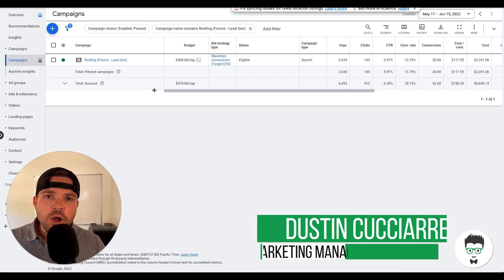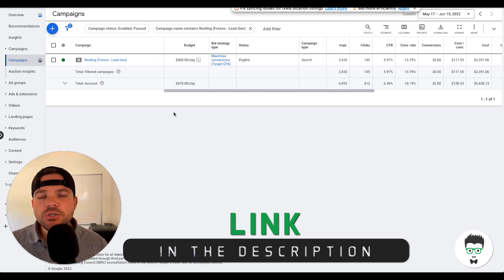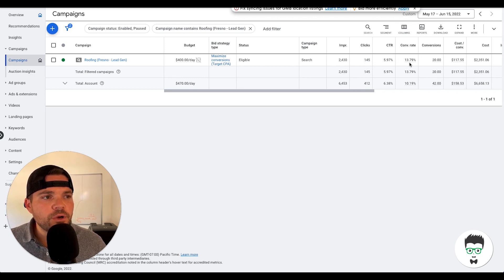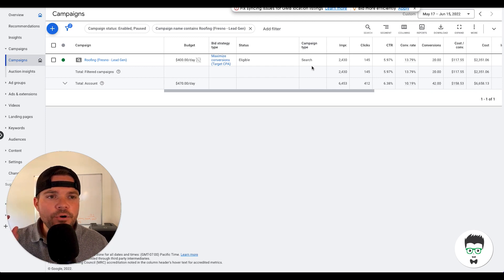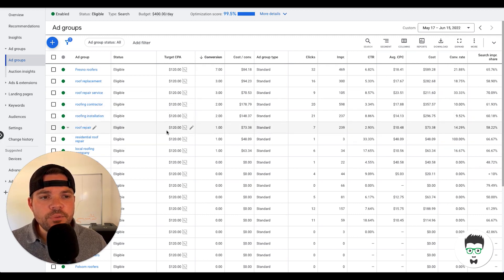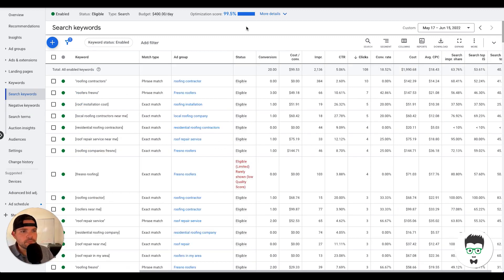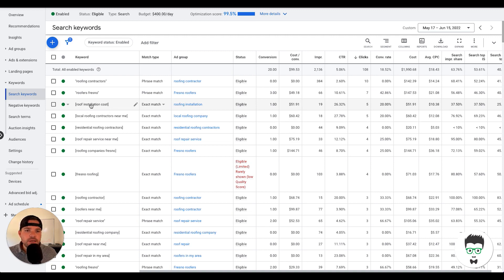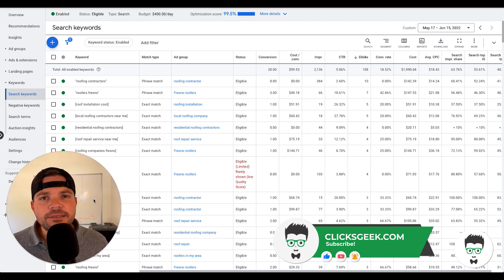Roofing Company Marketing Campaign | Roofer Leads With Google Ads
How to Get More Leads for Your Roofing Company Using Google Ads

Hey guys, and welcome back to the channel. In today's case study video, we will go through a Google Ads PPC campaign that we created for one of our roofing company clients. I will be breaking down the budgets and the campaign as a whole. I will also show you the ads groups that we created, and the keywords that have driven leads for our client.

⏱️TIMESTAMPS⏱️
0:00 Intro
0:36 Campaign Results and Budget
1:39 Google Ad Groups
2:20 Exact Match & Phrase Match Keywords
3:06 Outro